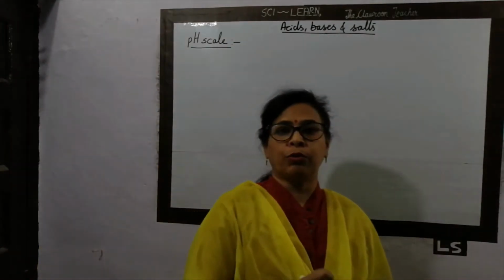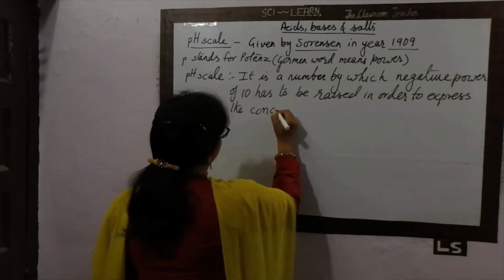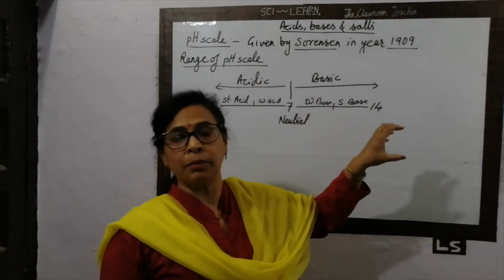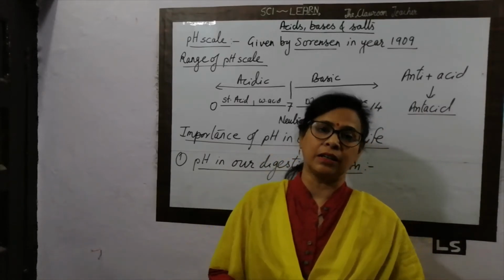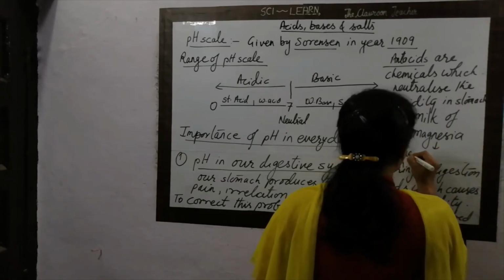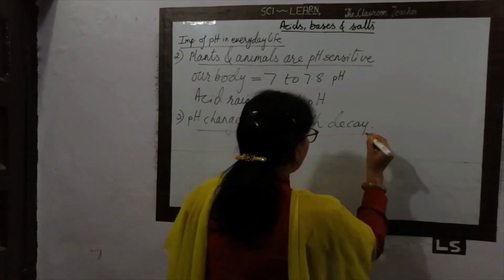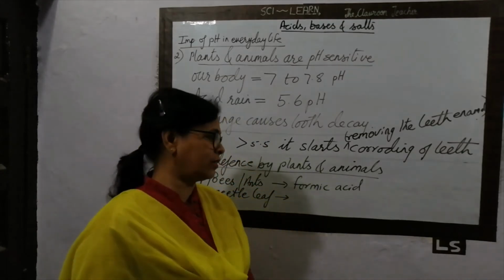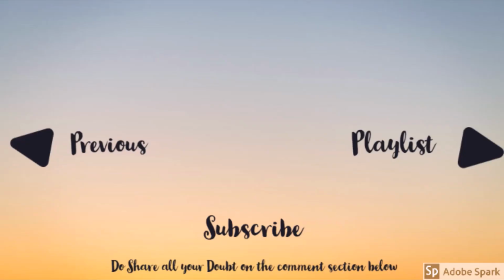ACIDS, BASES, AND SALTS| CLASS 10| PART 4|CHAPTER 2|CHEMISTRY| FOUNDATION COURSE | SCI LEARN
pH, DEFINATION,NUMERICAL EXPRESSIPN, ROLE OF pH IN EVERYDAY LIFE, pH IN OUR DIGESTIVE SYSTEM,pH IN OUR TOOTH DECAY, pH DEFENCE MECHANISM,
pH OF SOIL